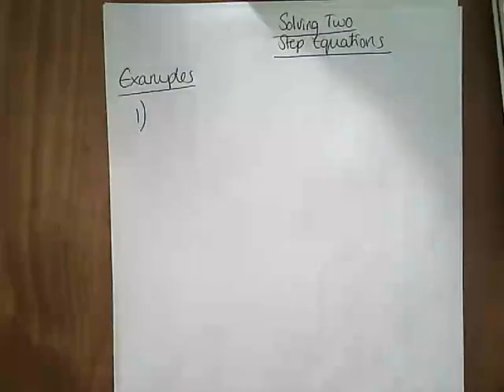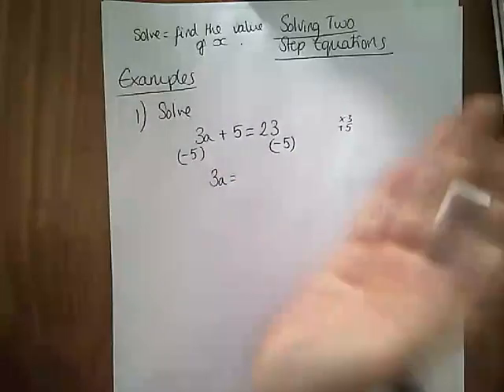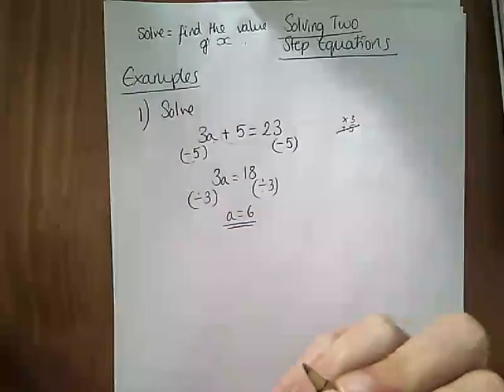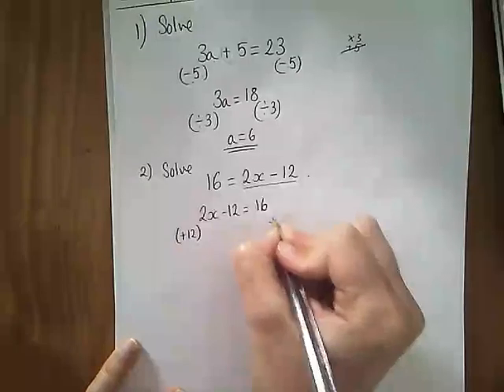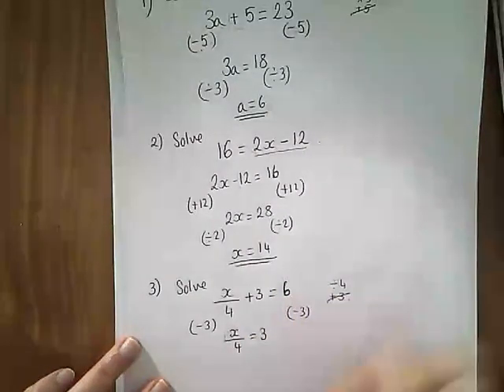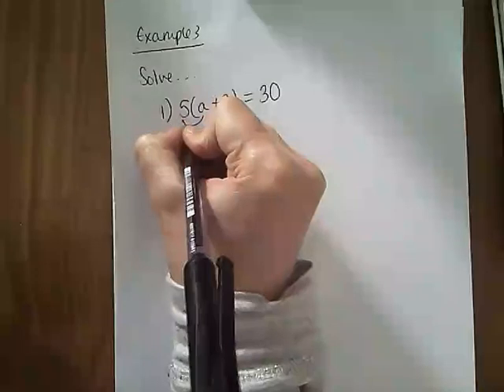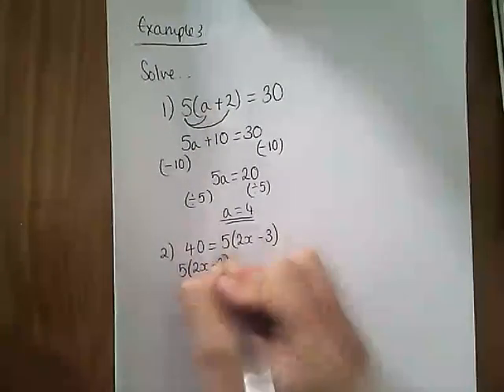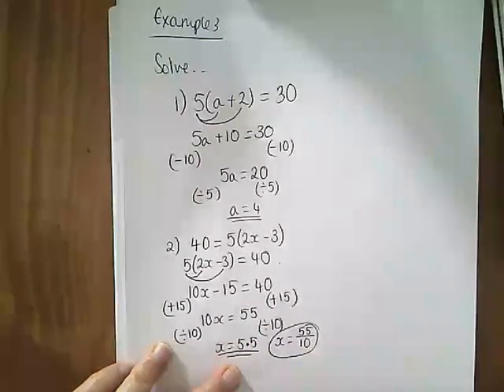Solving Two Step Equations & Equations with Brackets